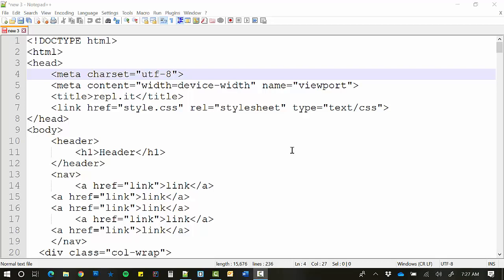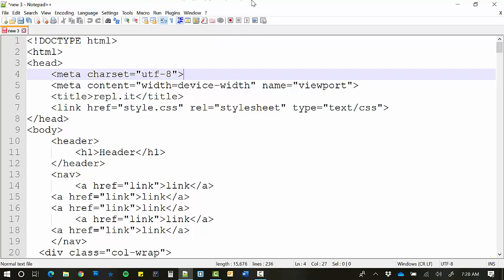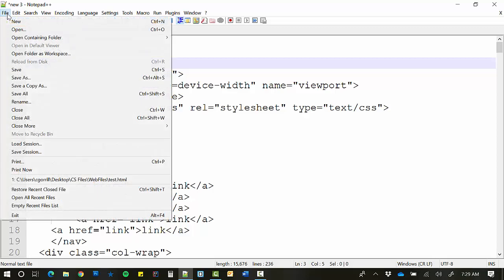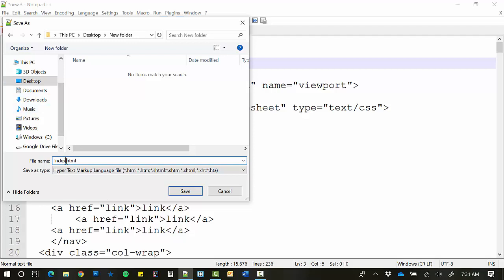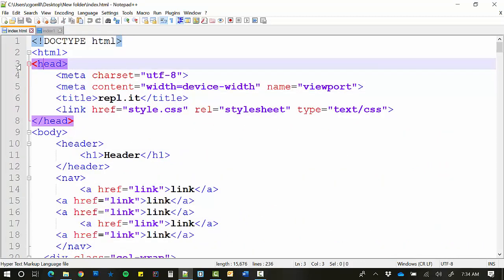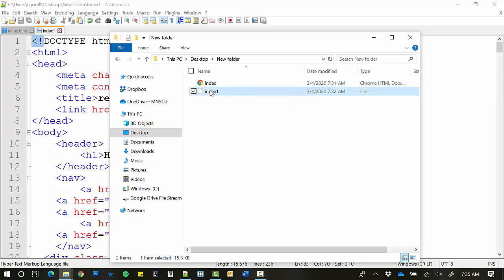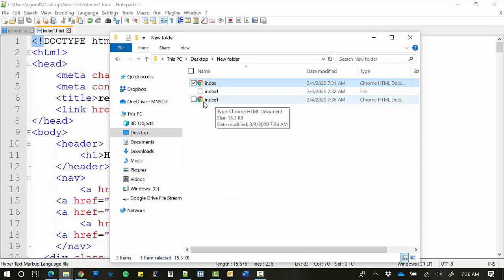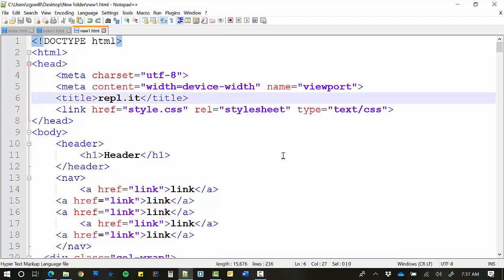Intro To NP++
This video is an addendum to the first video in this series.  It will cover saving and launching files using Notepad++ after the launch features were removed from the run menu.